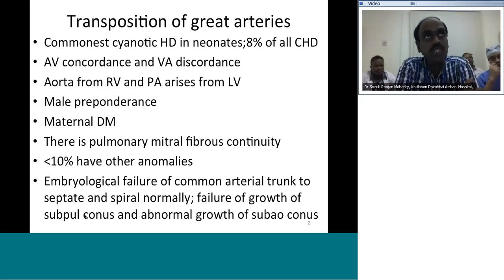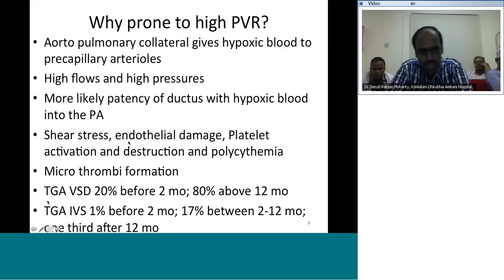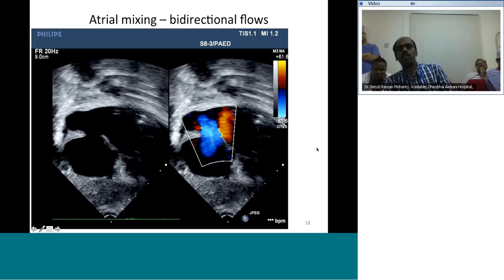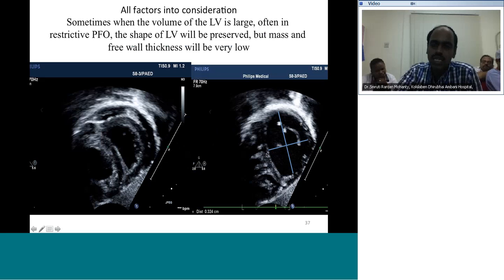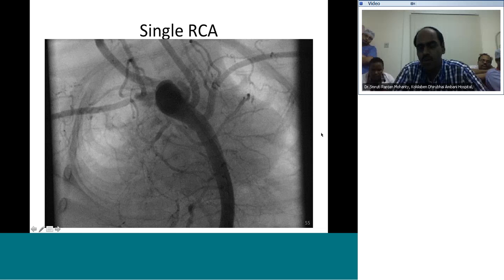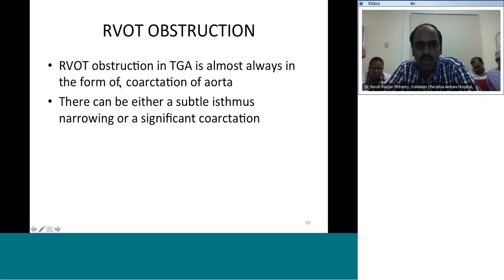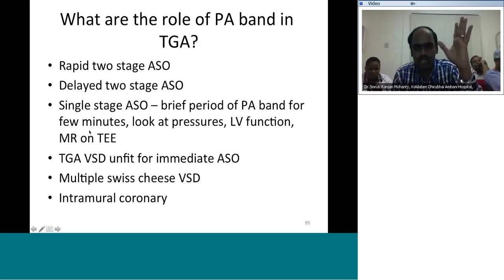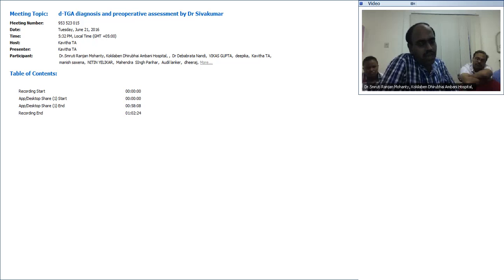d-TGA diagnosis and preoperative assessment by Dr Sivakumar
Cardiology e-teaching on Topic: " d-TGA diagnosis and preoperative assessment " by Dr Sivakumar,HOD,The MADRAS MEDICAL MISSION, Chennai